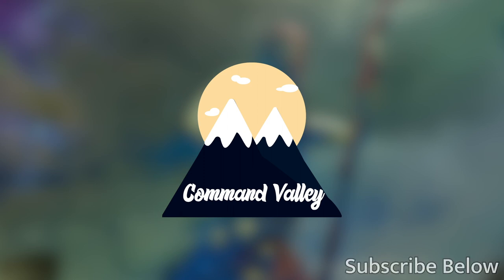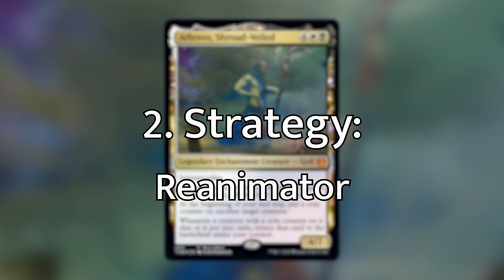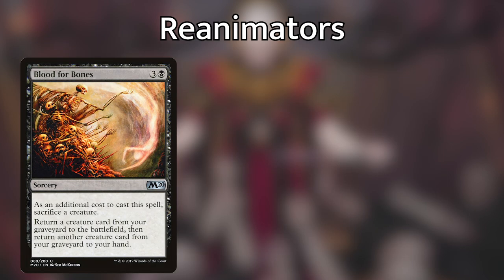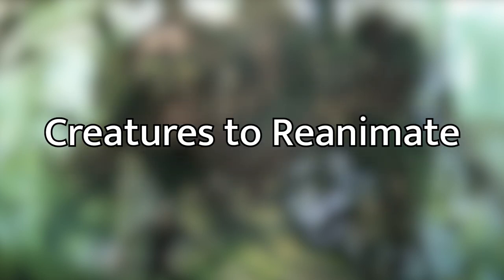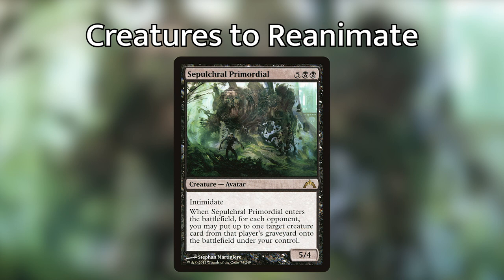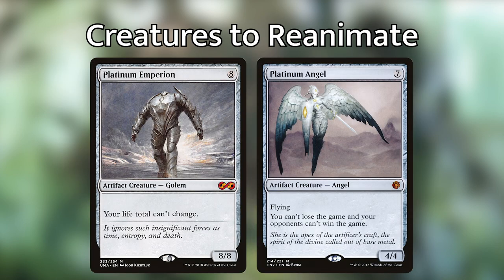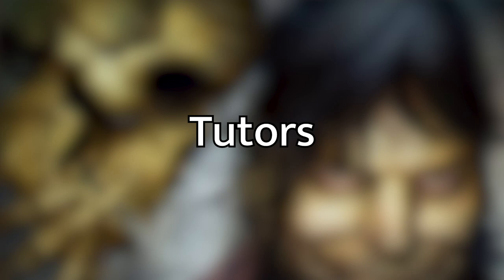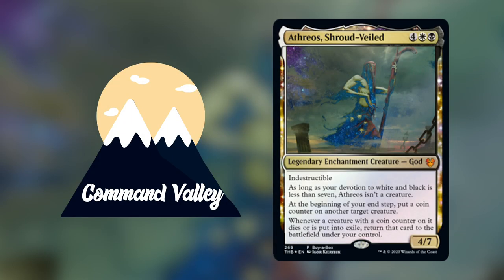Athreos, Shroud-Veiled - Commander Deck Tech - Command Valley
Griffin brings a preview deck tech for Athreos, Shroud-Veiled, the Buy-A-Box promo coming with the new Theros: Beyond Death set.  Listen as Griffin breaks down his Reanimator strategy with the new Orzhov commander.